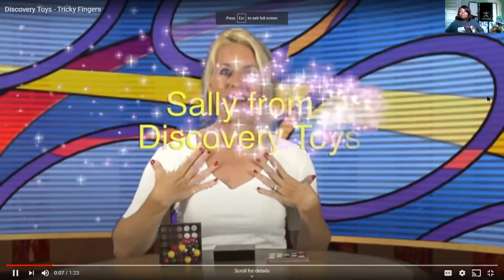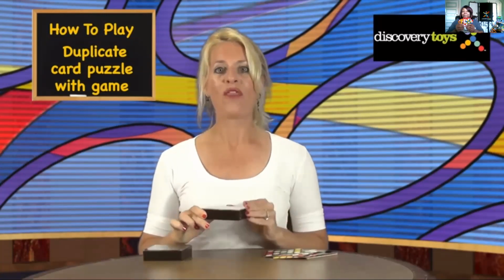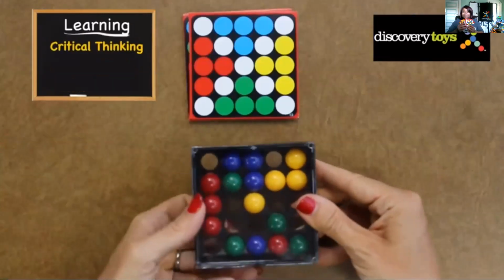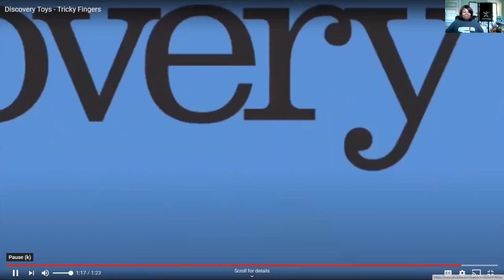TRICKY FINGERS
TRICKY FINGERS - Tricky Fingers is BPA Free.
It's a fast-flying, finger-flicking challenge for one or more. Your child
will engage in pattern recognition, puzzle resolution, and hand-eye
dexterity. Shake up the case, pick a card, and race a friend or the
clock. Flip the 14 cards over and create your own patterns. 2 puzzle
boxes included.
7 years - Adult
dt branded